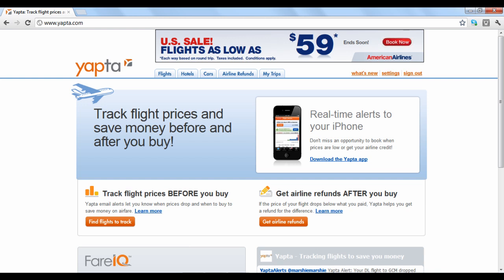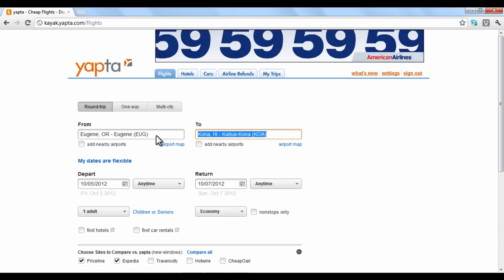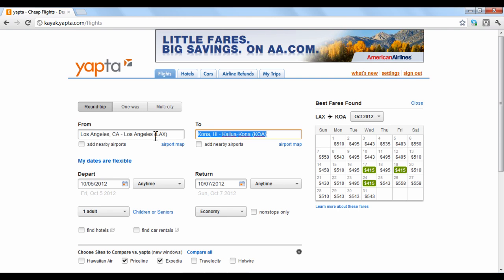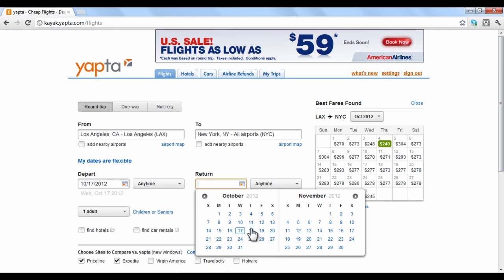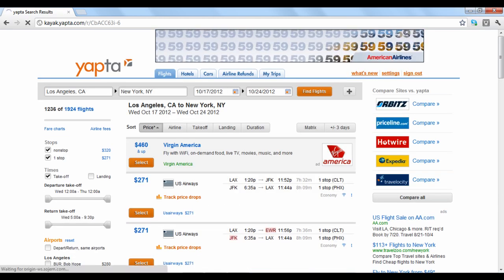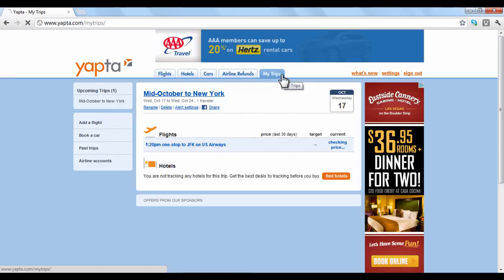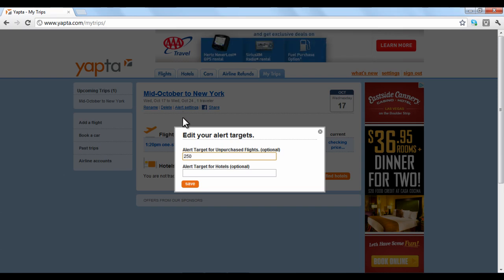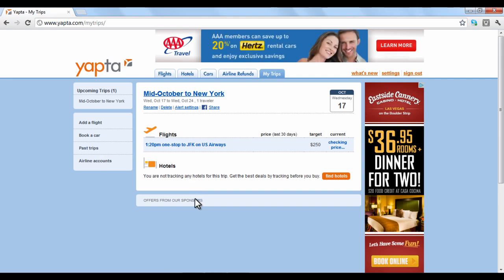How to use Yapta 101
Welcome to Yapta 101.

Yapta.com is a website that acts as a virtual travel cost-saving assistant by tracking airline ticket fares and hotel rates and alerting you when there are price drops.

To receive notifications when prices drop on these different travel options, you need to create a free account.

To search for flights or hotels that you want to track, click the "my trips" tab at the top of the screen. If you are searching for flights, click the orange "find flights to track" button. A webpage will show where you can input flight search data. Enter in the appropriate information regarding the flight you want to search. If you want to compare prices with other sites, there are checkbox options at the bottom of the screen. When you finish click "search".

Yapta will give you a list of flights based on your search. To track price drops for a particular flight, click the orange link. The flight will be saved under your "my trips" tab. Under your trips, you can enter in a target price to be alerted with if the flight price drops to that level.

Yapta is a partner of the flight search engine Kayak.com.